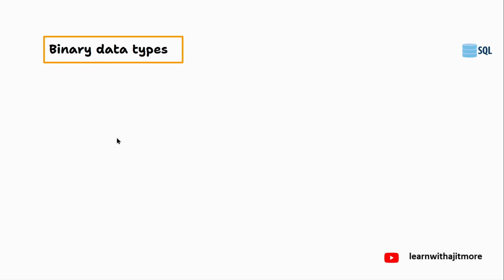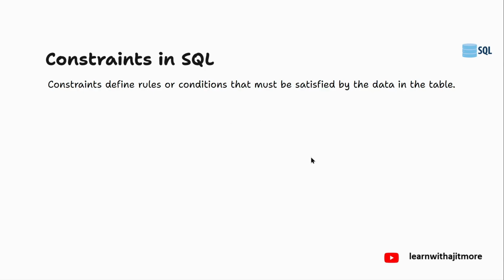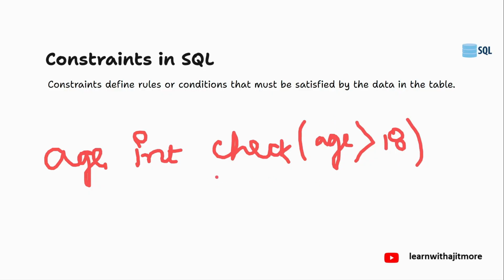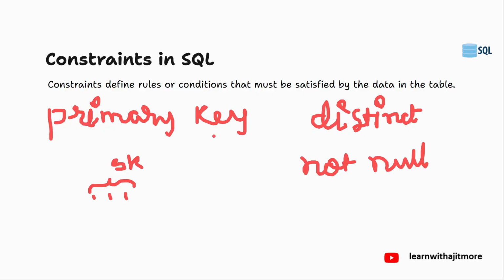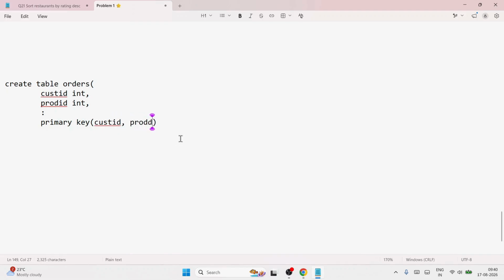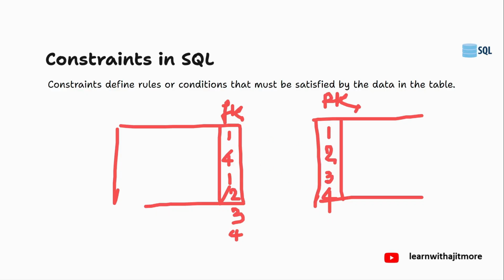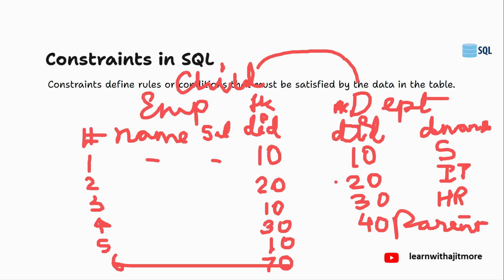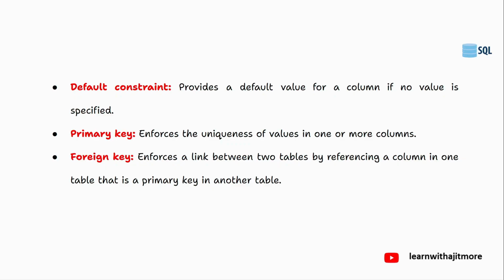Learn SQL in 30 Days (Lecture #6)